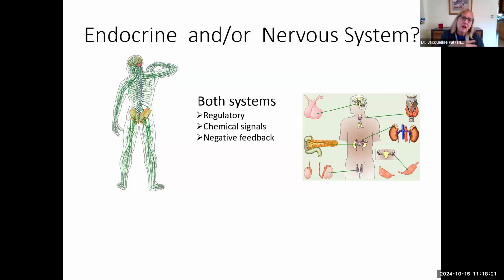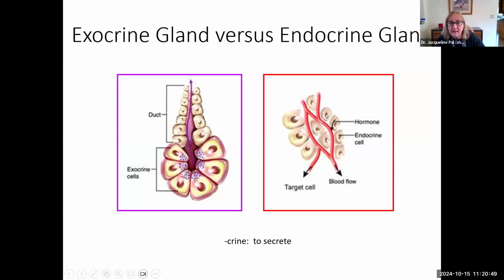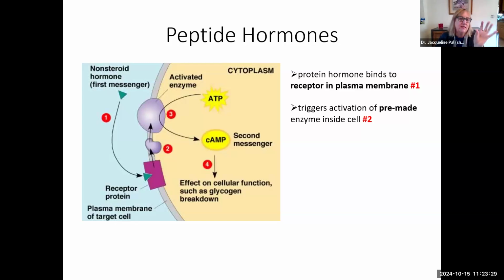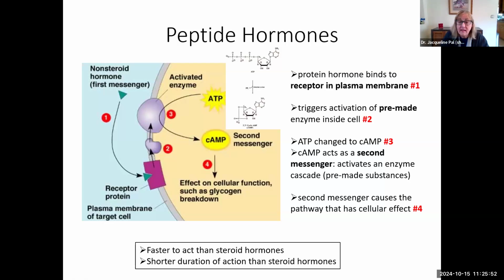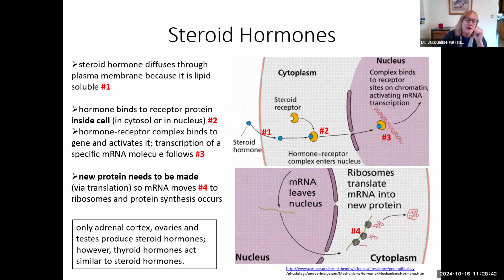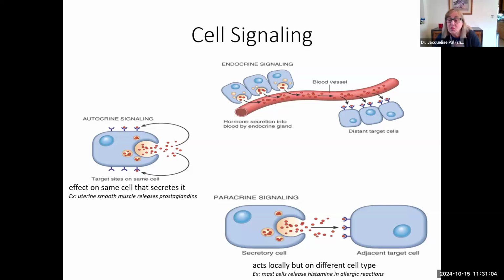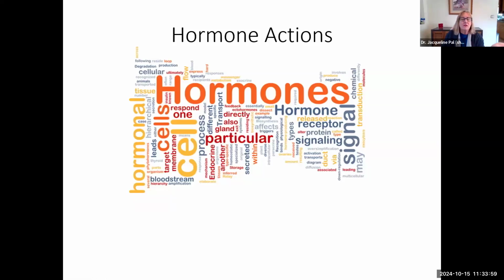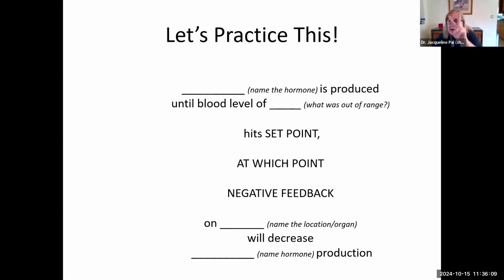hbio11a hormone types & signals 19 min